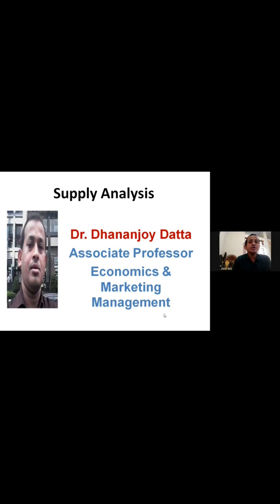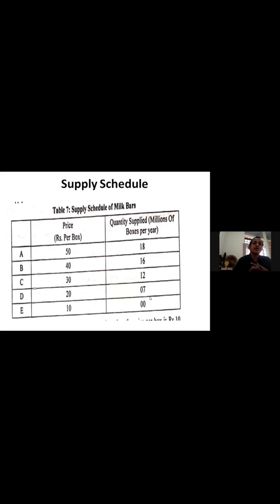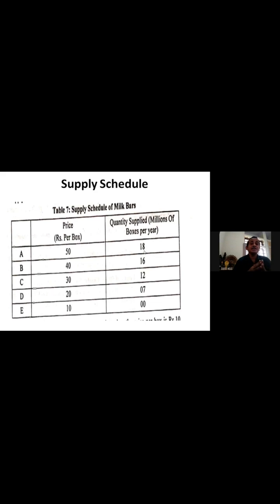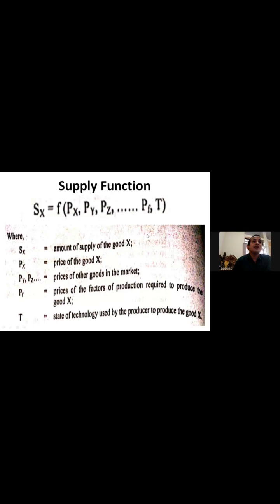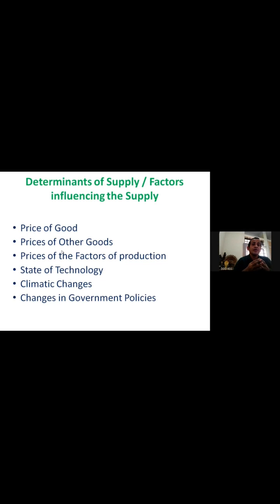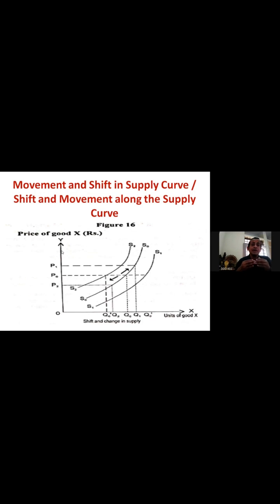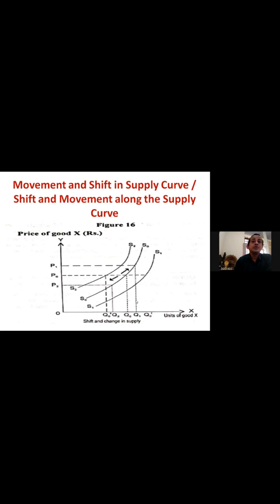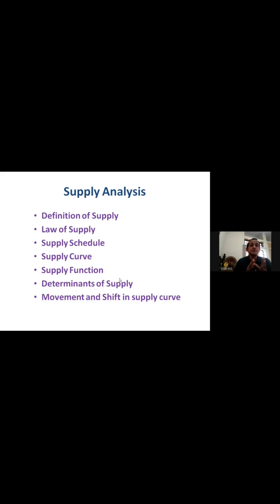Supply l Law l Schedule l Curve l Function l Determinents l Factors Influencing l Movement & Shift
Supply l Law l Schedule l Curve l Function l Determinents l Factors Influencing l Movement & Shift  l Micro Economics lecture videos l DDDKSS

Available as : DDDKSS in Facebook, LinkedIn,You Tube, Instagram and Twitter.

Instagram: Dr. Dhananjoy Datta (DDDKSS)